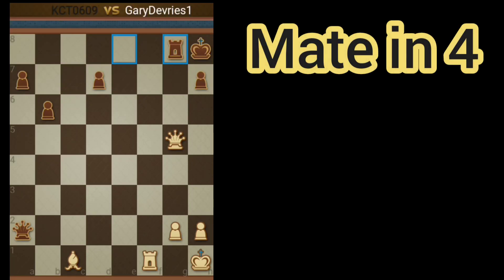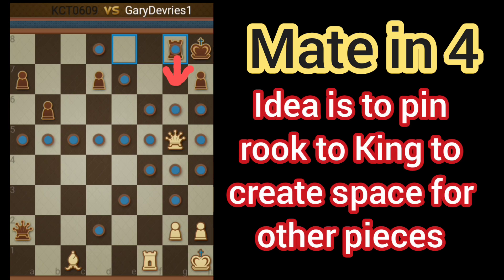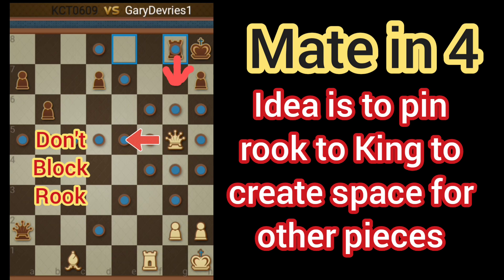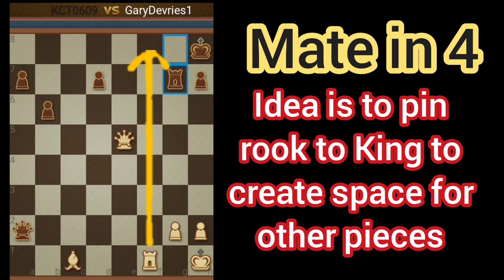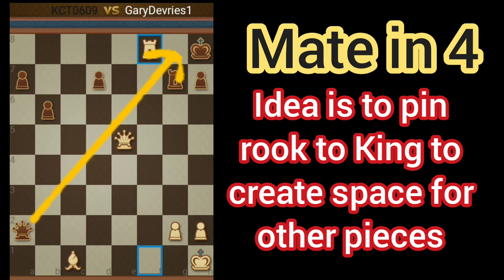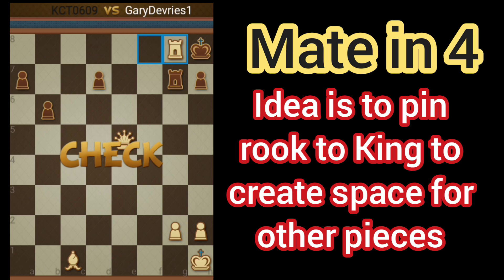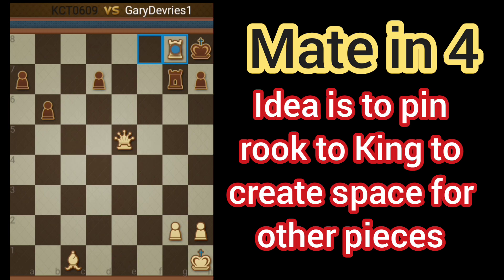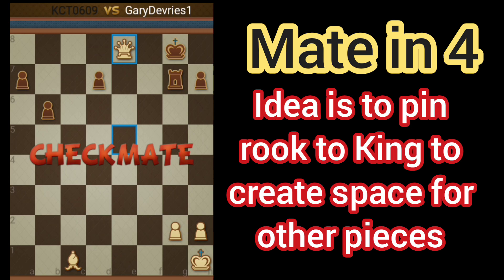Chess Problem Mate in 4